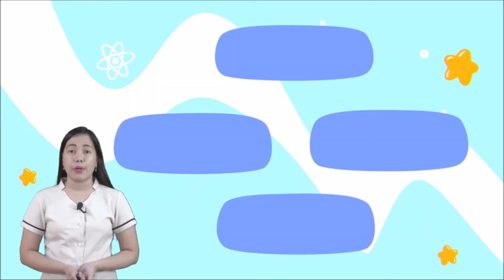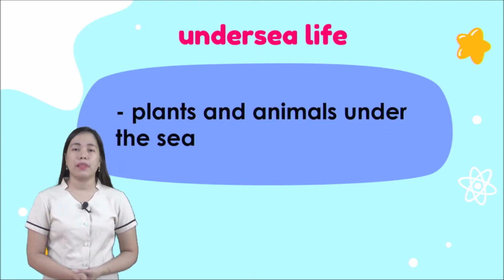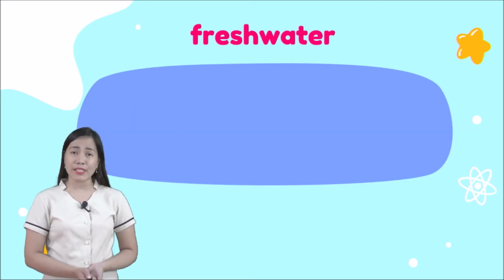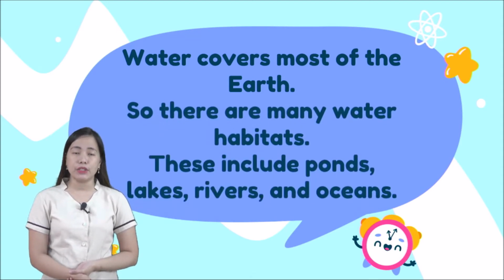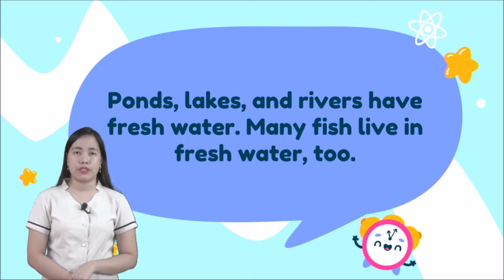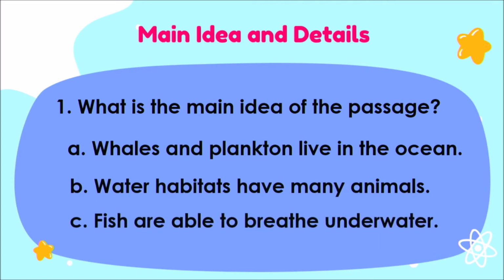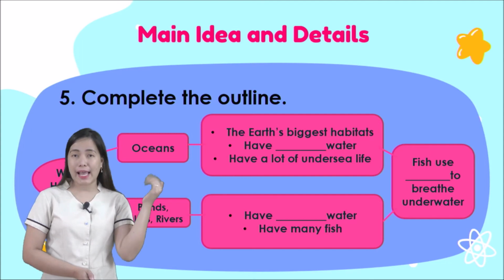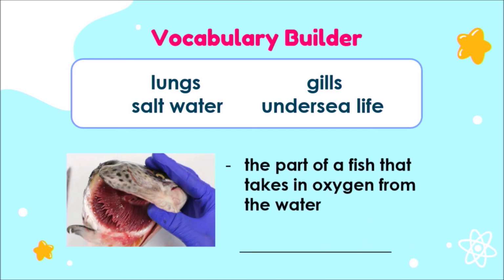🇵🇭 READING / Water Habitats | Grade 1 | NSC Porac Pampanga Philippines